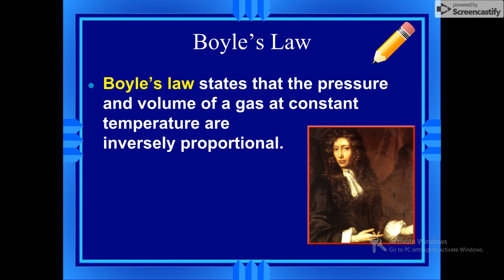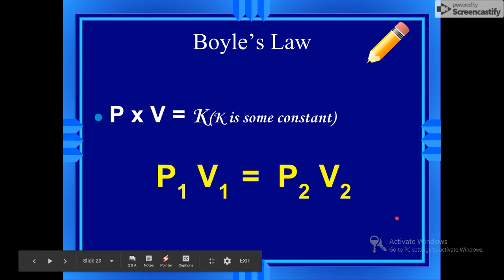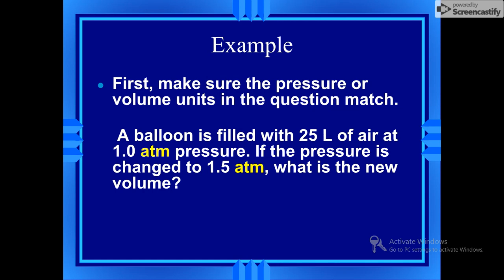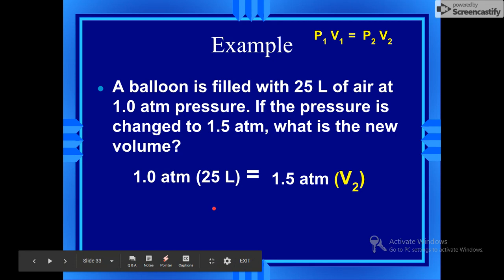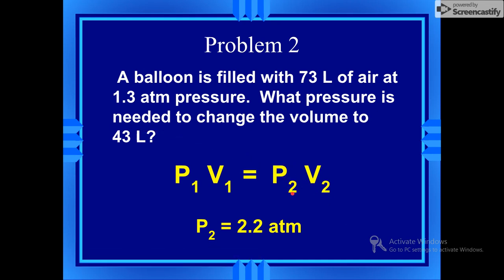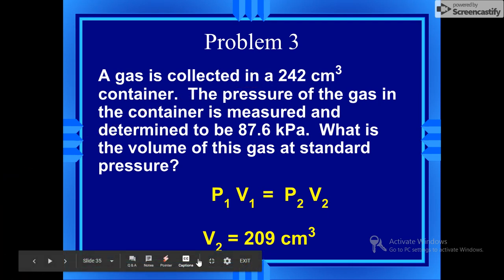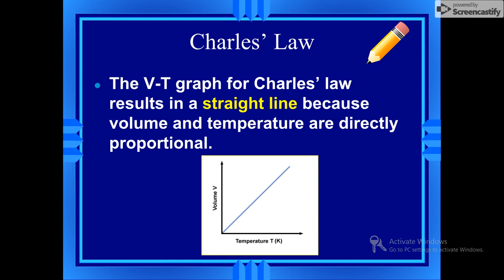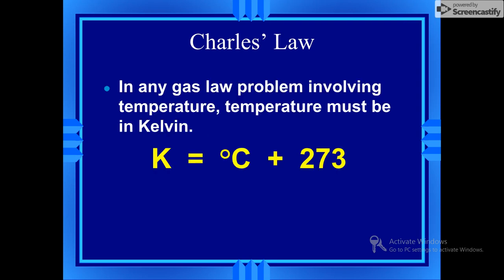Gas Laws Part 1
Boyle's Law and Charles Law